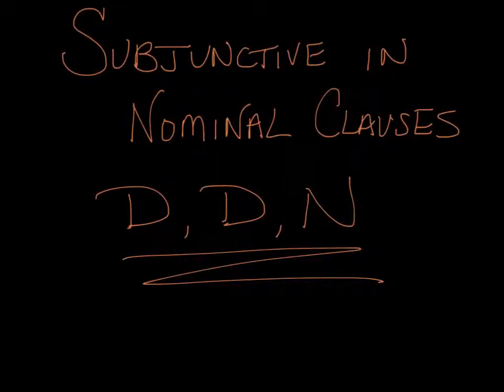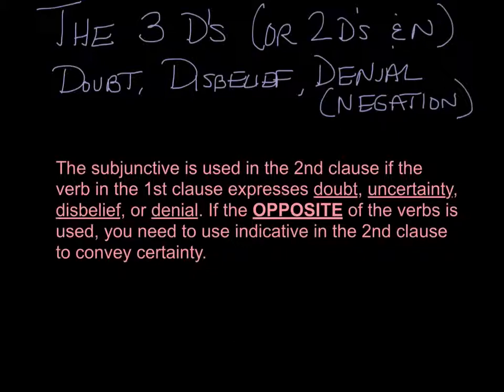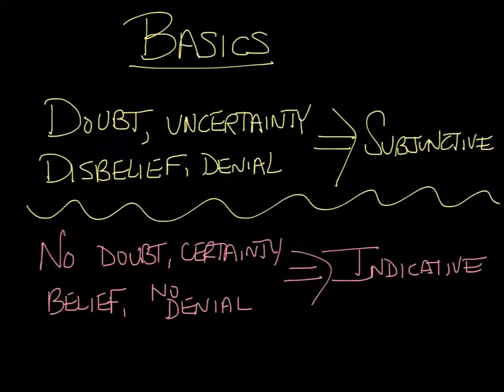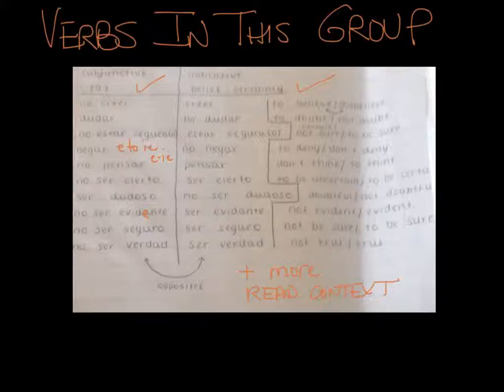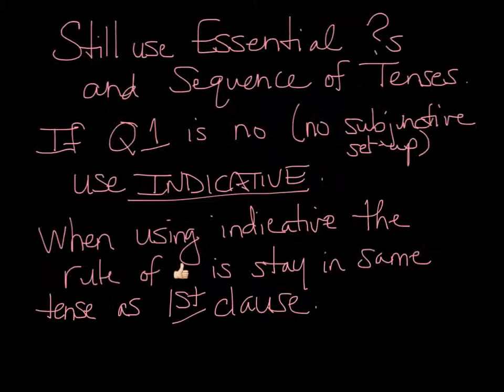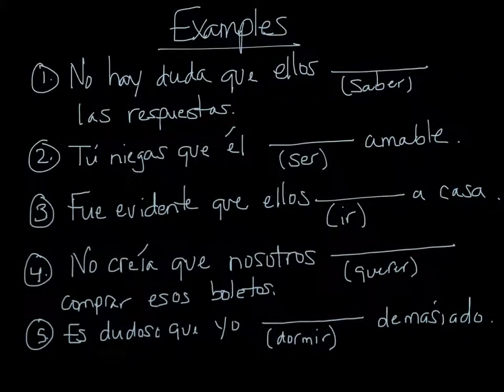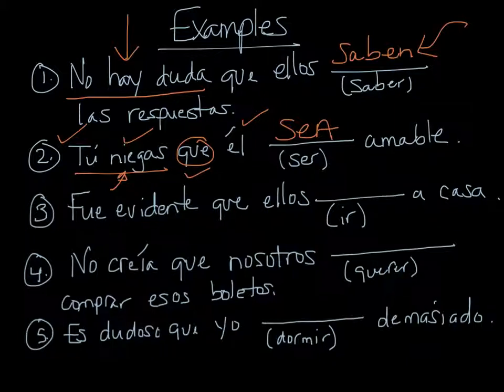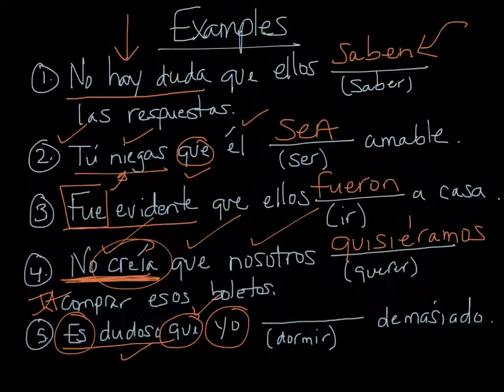Subjunctive - Noun Clauses DDN (Usage 3)